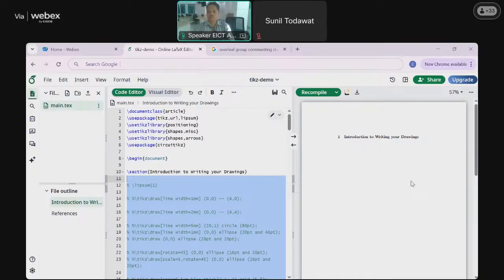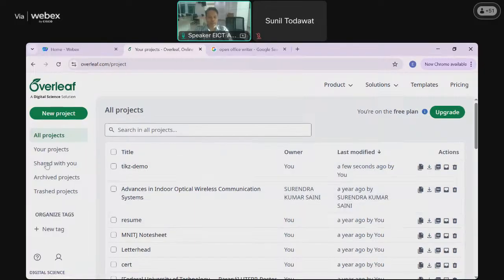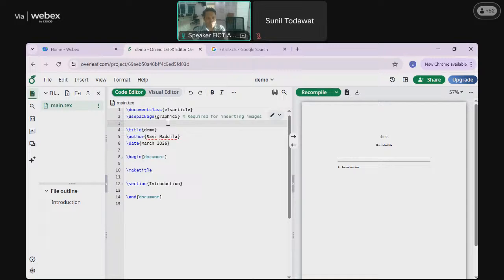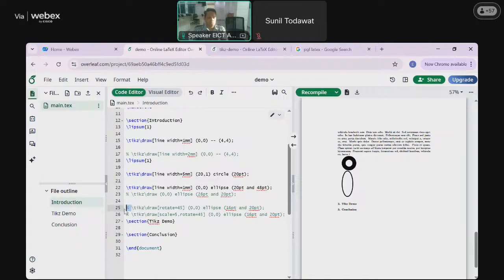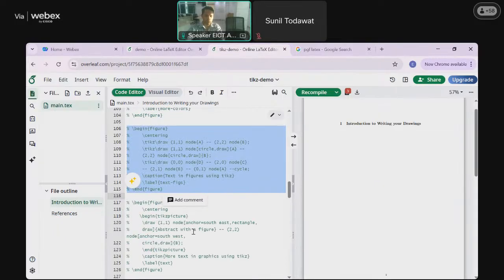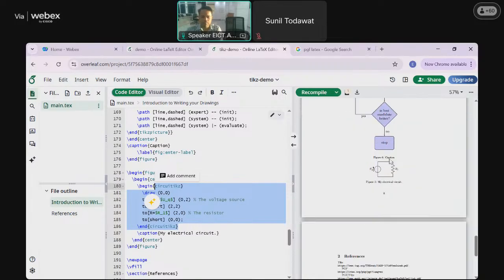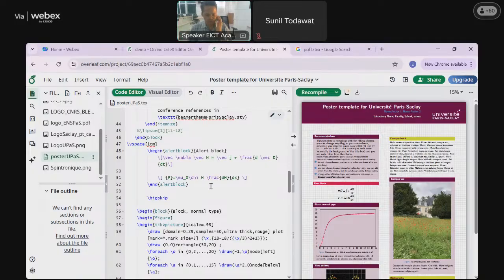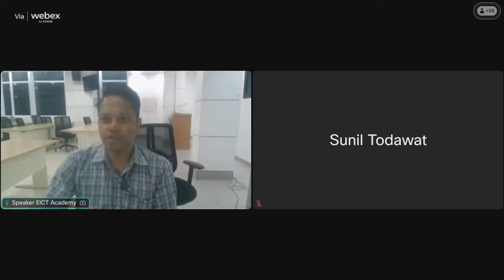Day-1 Session-2 Tools for Authoring & reviewing Manuscripts, Proposals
Tools for Authoring & reviewing Manuscripts, Proposals